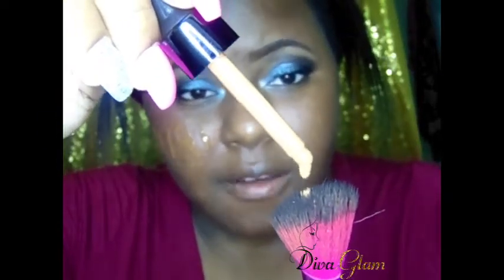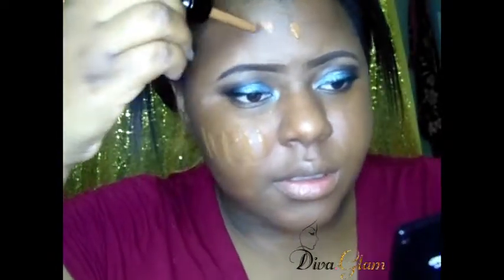NYX Total Drop foundation review/demo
diva.glam
diva.glam